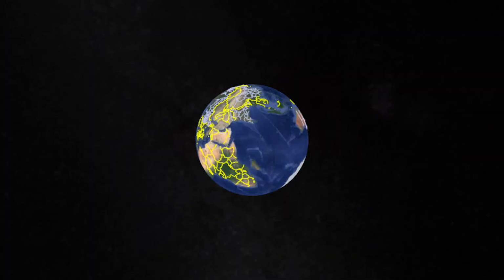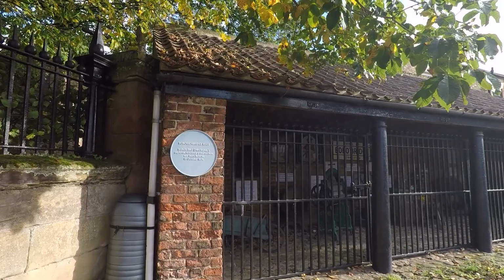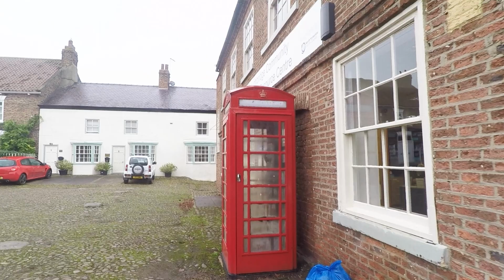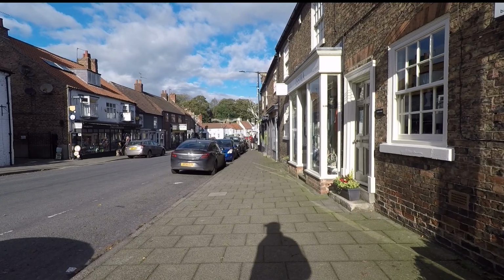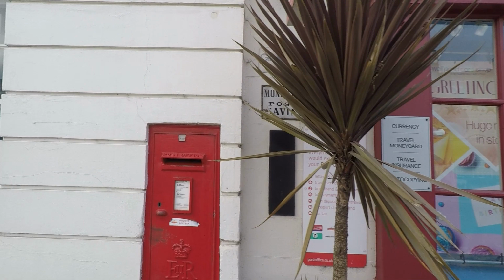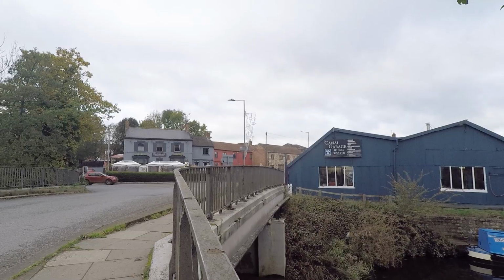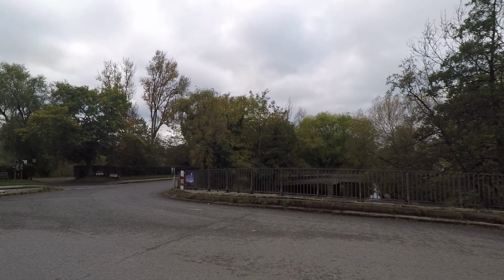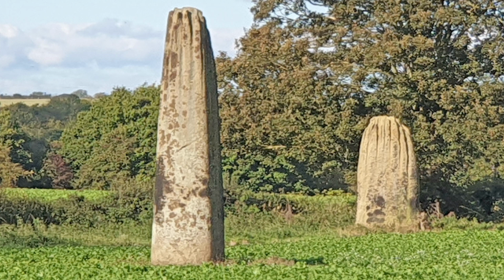Boroughbridge Walk of Discovery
Boroughbridge is the town where history, culture and nature converge, creating a unique tapestry of experience. We hope you've enjoyed this tour and if you have the chance to come and explore Burbage for yourself and delve deeper into its rich and fascinating history. Thanks for joining us on this journey through the charming Yorkshire town.